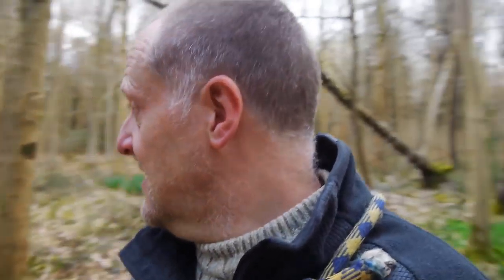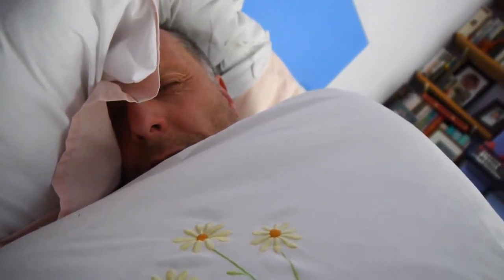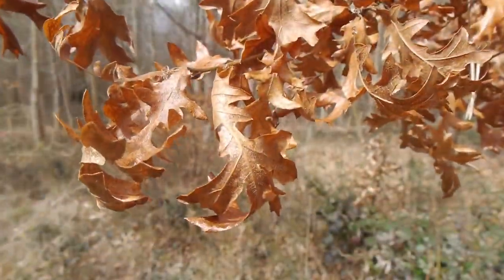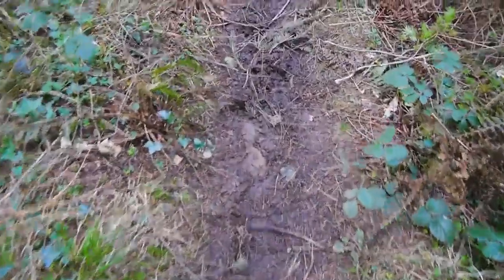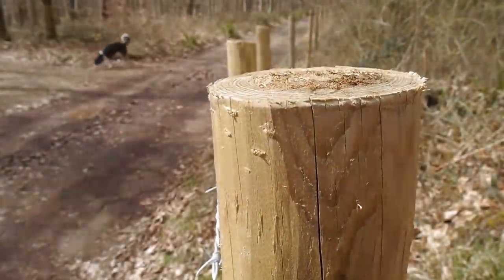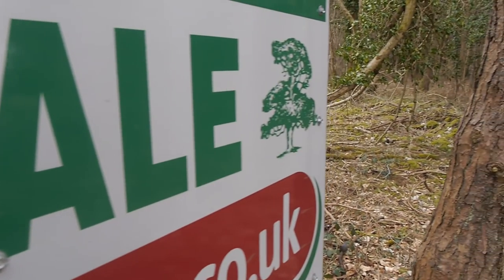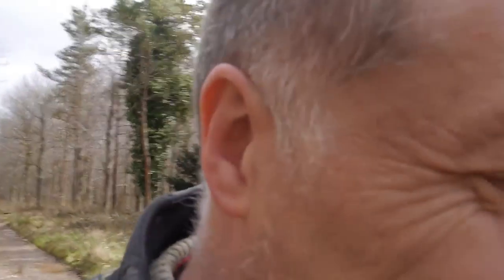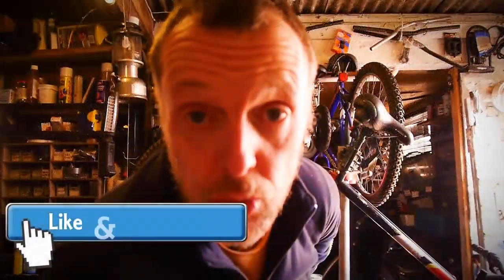#249 A Woodland Bimble Without a Gimble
#249 A Woodland Bimble Without a Gimble with my cheap vlogging setup.